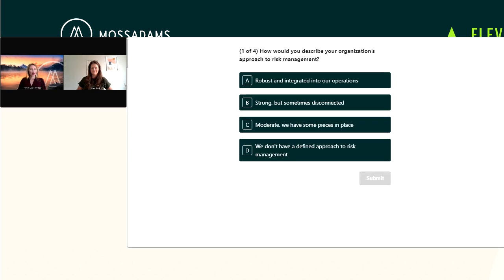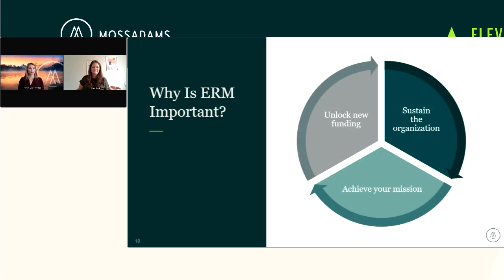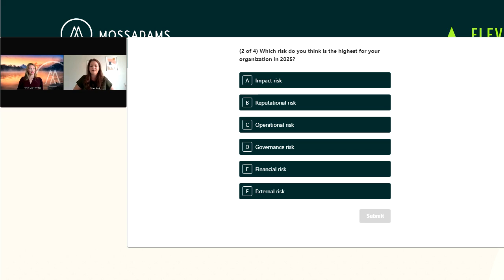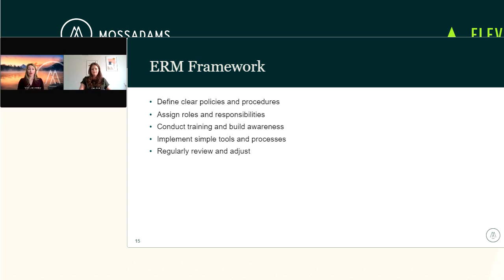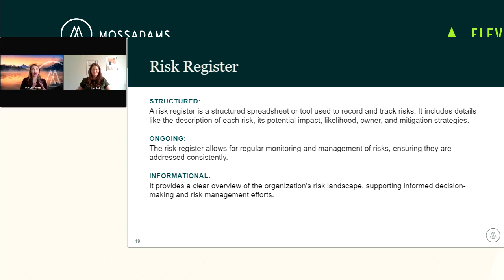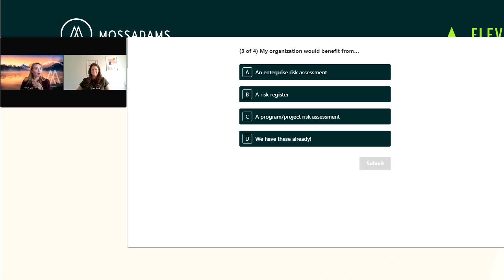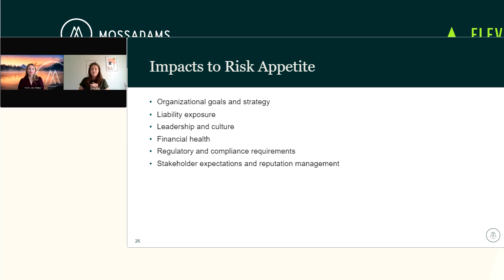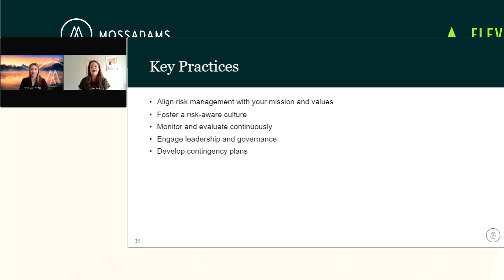Risk Management for Mission Driven Boards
A Moss Adams webcast, presented on April 2, 2025.

Tammy Lohr, Director, Not-for-Profit Practice
Maria Stroth, Senior Manager, Not-for-Profit Practice

Watch our webcast, Risk Management for Mission-Driven Boards. You’ll learn how to identify, assess, and mitigate risks while fostering accountability and transparency. This webcast aims to support organizations to proactively manage risks and enhance organizational resilience.